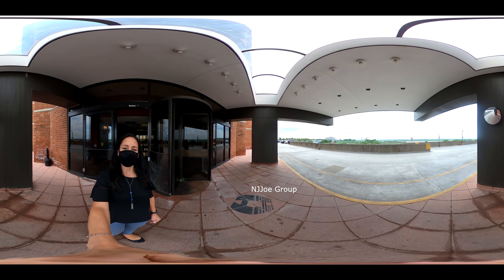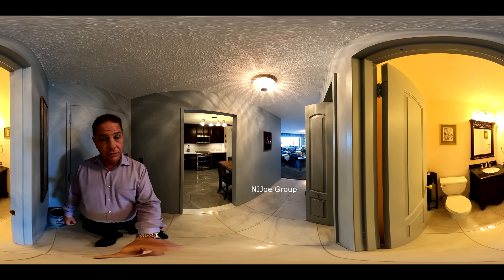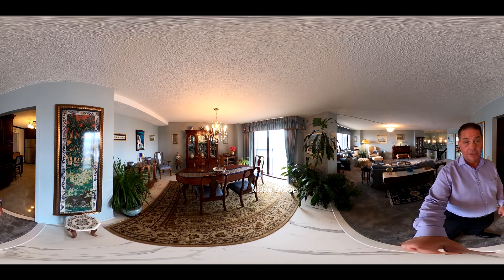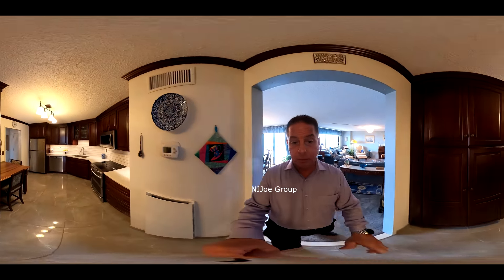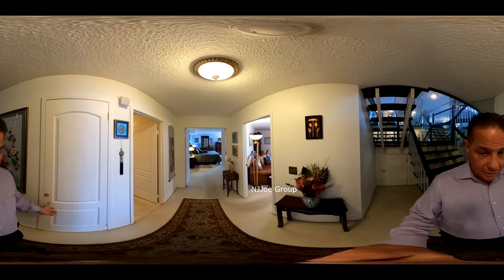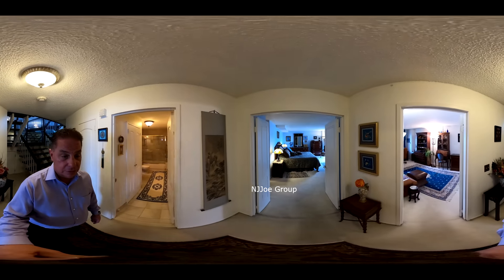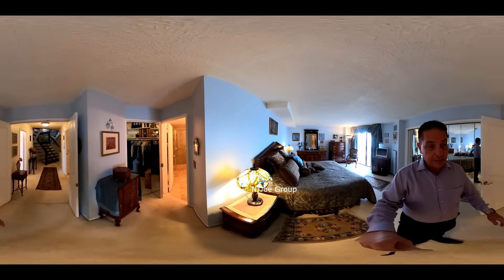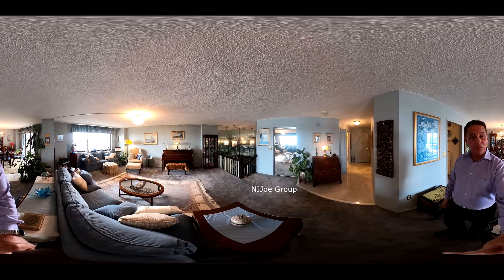Guided 360 Tour 2031 Harmon Cove Secaucus